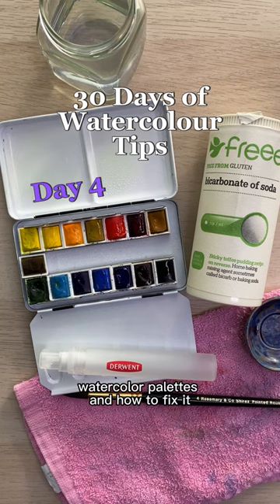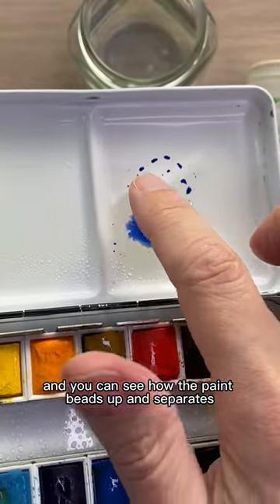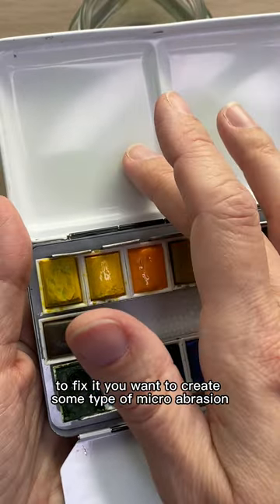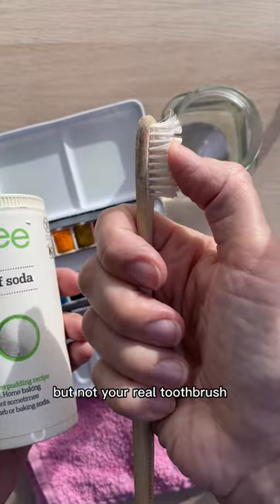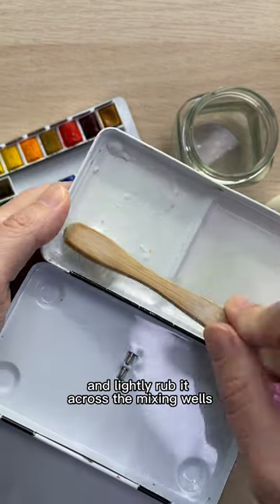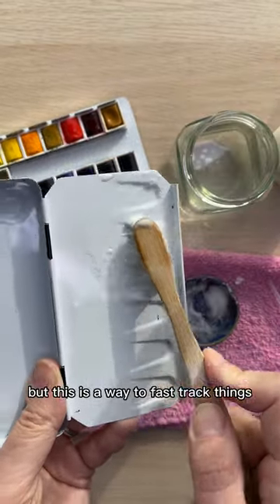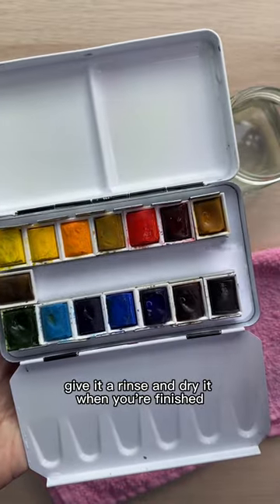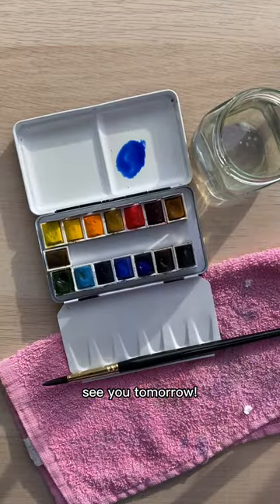How to FIX BEADING on your WATERCOLOUR PALETTE - 30 Days of Watercolour Tips